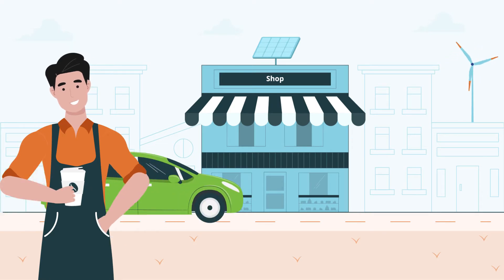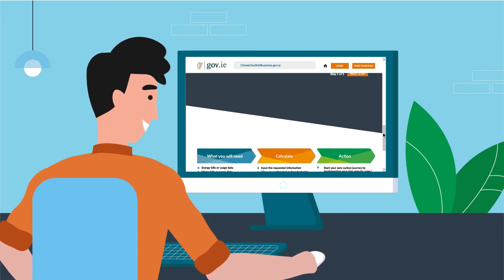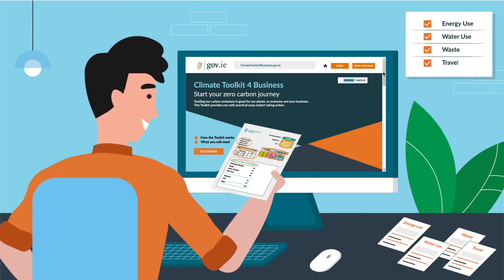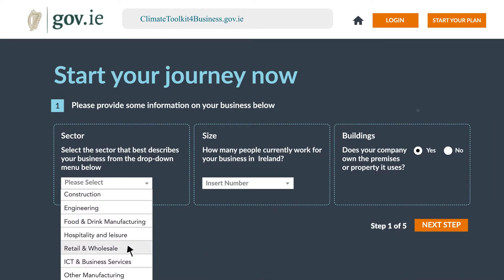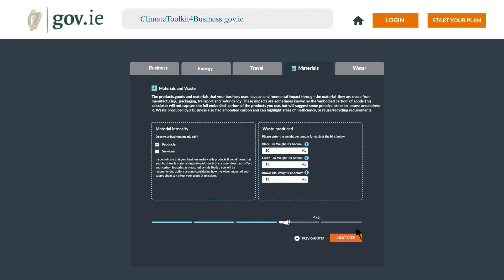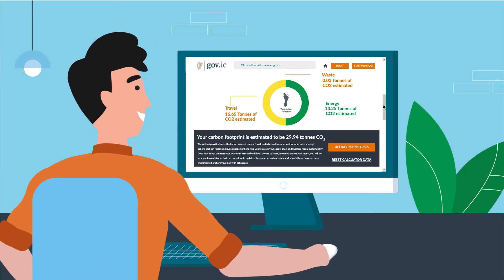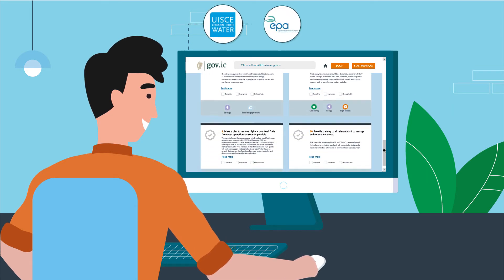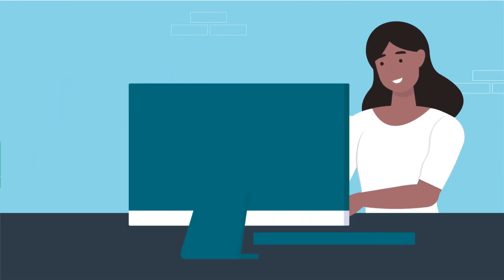ClimateToolkit4Business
The ClimateToolkit4Business allows SMEs to input some simple information and get an estimate of their carbon footprint and a personalised action plan to reduce it. Each tailored action plan will include straight-forward, practical instructions and highlights the relevant help that is available from Government, through agencies such as Enterprise Ireland, the Local Enterprise Offices and the Sustainable Energy Authority of Ireland.